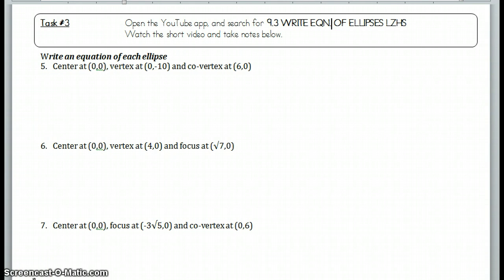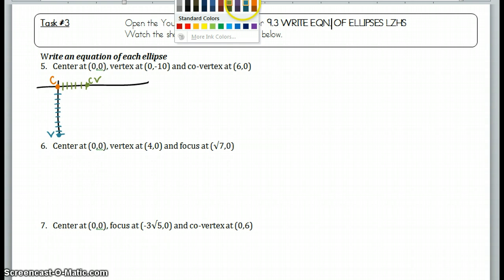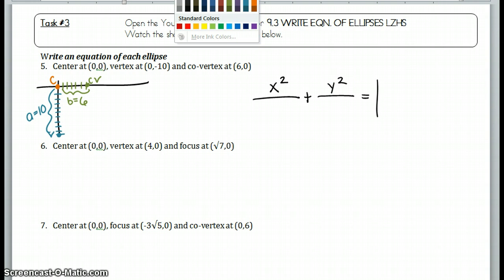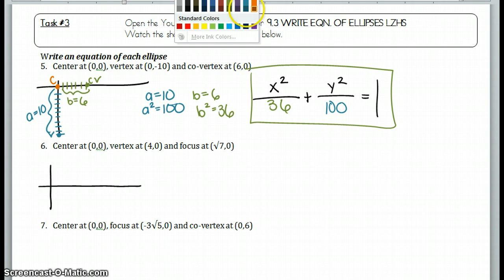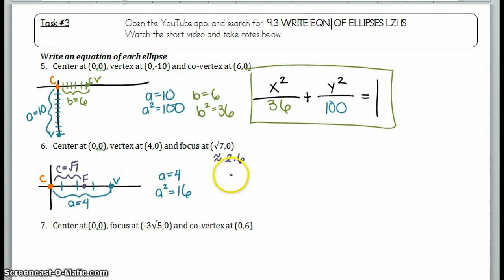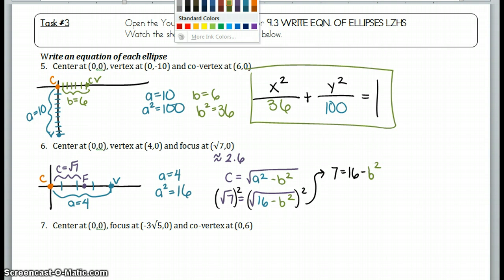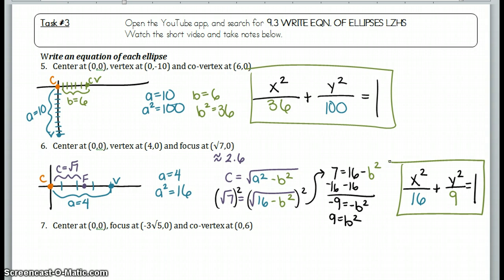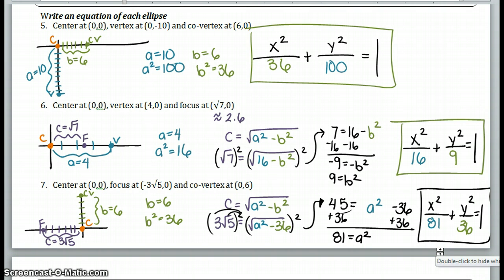9.4 Write Equation of Ellipses LZHS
9.4 Write Equation of Ellipses LZHS